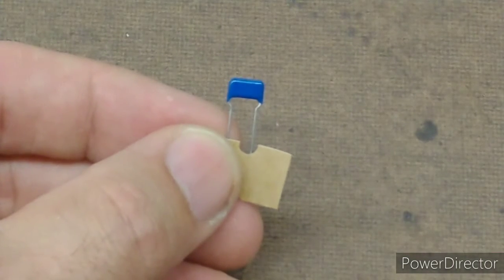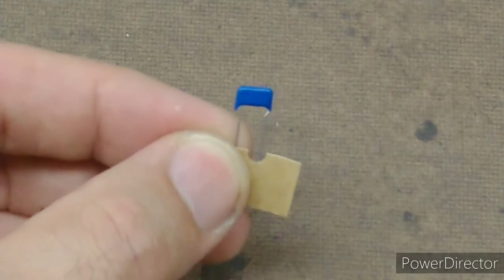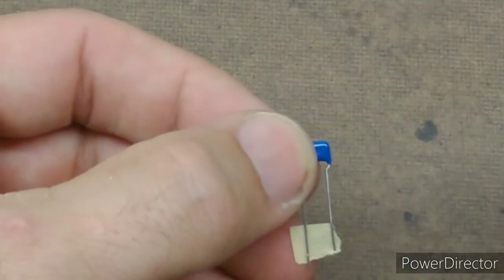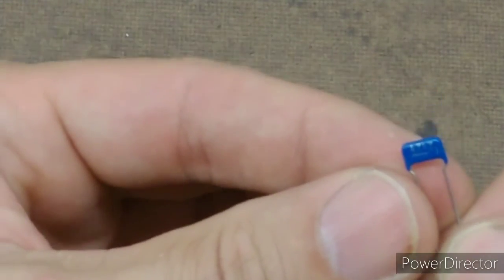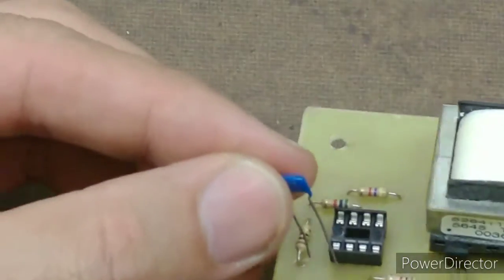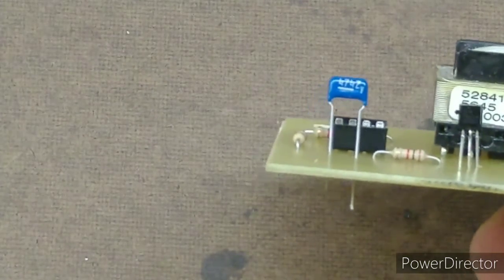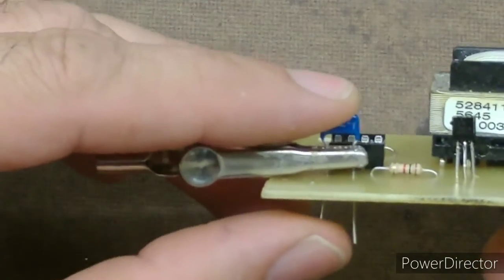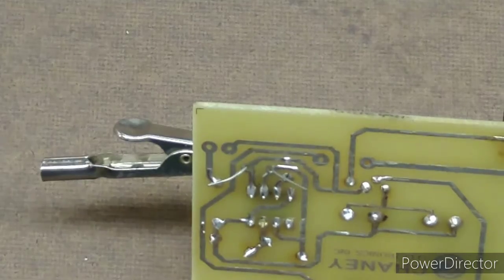Adding the Capacitor